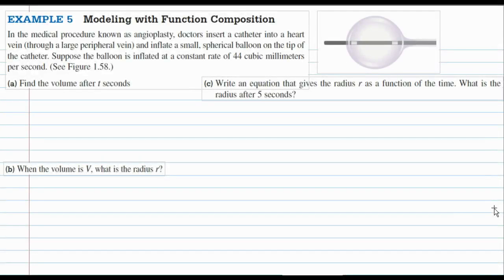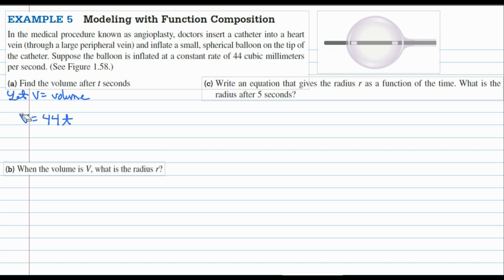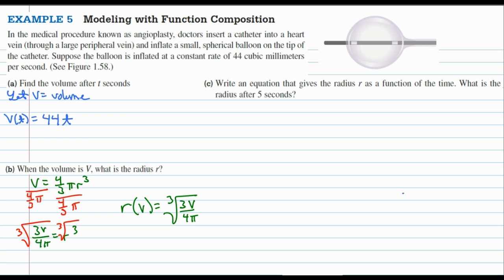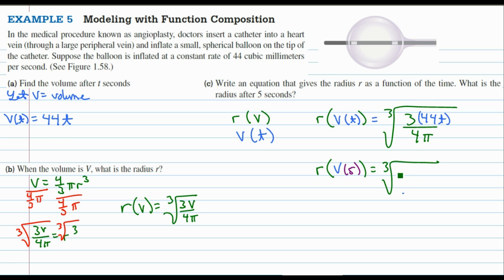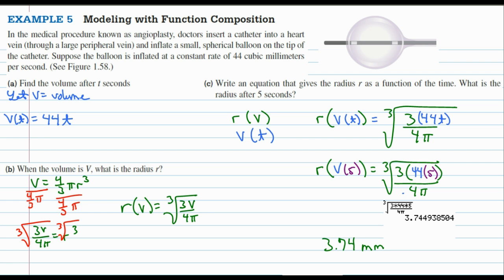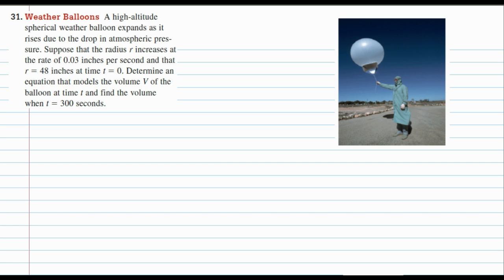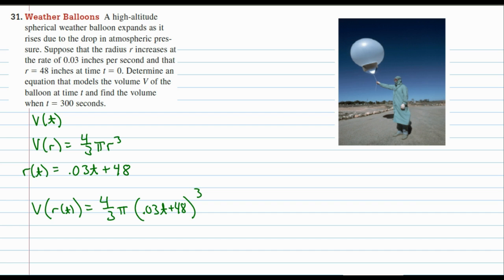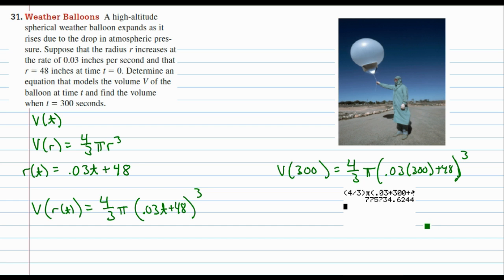Precalc 1 4 ex 5